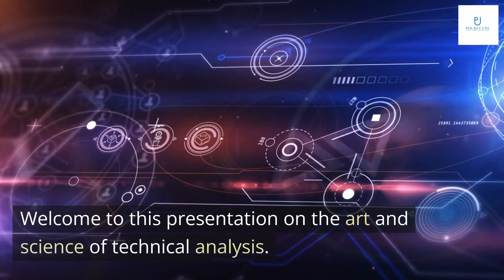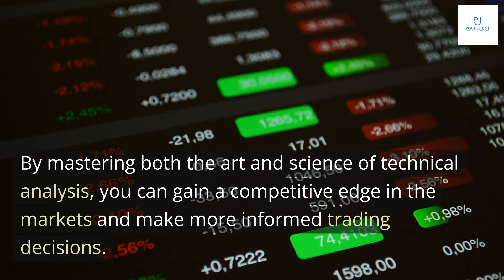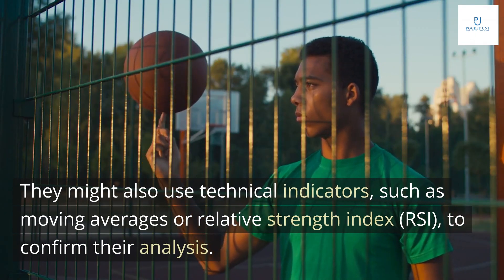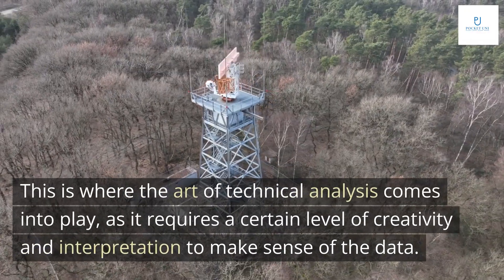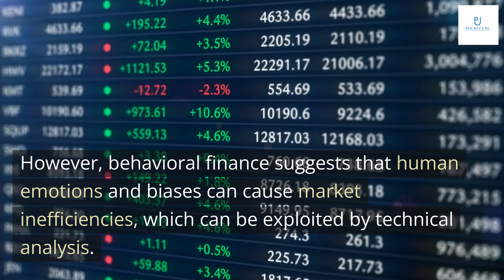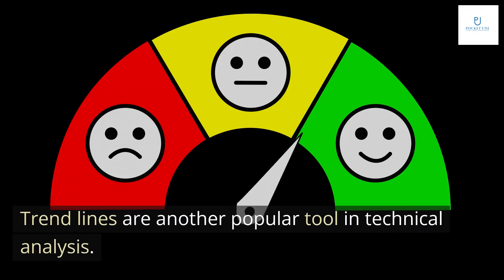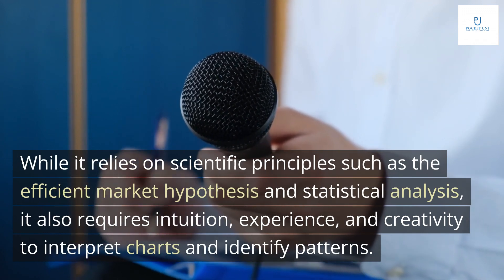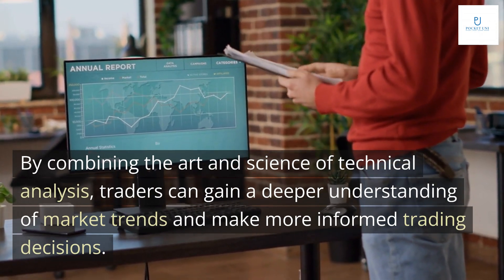The Art and Science of Technical Analysis: Market Structure, Price Action by Adam Grimes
Get book

Welcome to this presentation on the art and science of technical analysis. As a seasoned trader, I can attest to the fact that technical analysis is both an art and a science. It requires a blend of creativity, intuition, and experience, as well as a deep understanding of the underlying scientific principles.
Technical analysis is not just about chart patterns and indicators. It's about understanding market behavior, human psychology, and the impact of external factors such as news events and economic data. By mastering both the art and science of technical analysis, you can gain a competitive edge in the markets and make more informed trading decisions.

Technical analysis is a method of evaluating securities by analyzing statistics generated by market activity, such as past prices and volume. Unlike fundamental analysis, which looks at economic and financial factors to determine a security's intrinsic value, technical analysis focuses solely on price and volume data.
For example, a technical analyst might look at a stock's chart and identify patterns that suggest the stock is likely to rise or fall in the near future. They might also use technical indicators, such as moving averages or relative strength index (RSI), to confirm their analysis.

Technical analysis is both an art and a science. While there are scientific principles that underlie it, such as statistical analysis and behavioral finance, there is also an element of intuition, experience, and creativity involved in interpreting charts and identifying patterns.
For example, two traders may look at the same chart and see different things. One trader may see a clear trend line, while another may see a potential reversal pattern. This is where the art of technical analysis comes into play, as it requires a certain level of creativity and interpretation to make sense of the data.

Technical analysis is not just an art but also a science. It is based on several scientific principles such as the efficient market hypothesis, which states that all available information about a security is already reflected in its price. This means that it is impossible to consistently outperform the market by using technical analysis alone.
However, behavioral finance suggests that human emotions and biases can cause market inefficiencies, which can be exploited by technical analysis. Statistical analysis is also an important aspect of technical analysis, as it helps identify trends and patterns in market data. By combining these scientific principles with intuition and experience, technical analysts can make informed trading decisions.

Moving averages are one of the most commonly used technical analysis tools. They help to smooth out price fluctuations and identify trends over a given period of time. Traders use moving averages to determine support and resistance levels, as well as potential entry and exit points.
Trend lines are another popular tool in technical analysis. They are used to identify the direction of a trend and can be drawn by connecting two or more highs or lows on a chart. Trend lines can also be used to identify potential areas of support or resistance, and traders often look for breakouts above or below these lines as a signal to enter or exit a trade.

In summary, technical analysis is both an art and a science. While it relies on scientific principles such as the efficient market hypothesis and statistical analysis, it also requires intuition, experience, and creativity to interpret charts and identify patterns. By using tools such as moving averages, trend lines, and chart patterns, traders can identify trading opportunities and manage risk effectively.
To use technical analysis effectively in trading, it's important to continue learning and experimenting with different techniques. This may involve studying historical price data, attending seminars or webinars, or working with a mentor who has experience in technical analysis. By combining the art and science of technical analysis, traders can gain a deeper understanding of market trends and make more informed trading decisions.